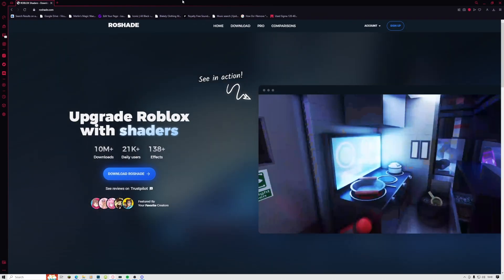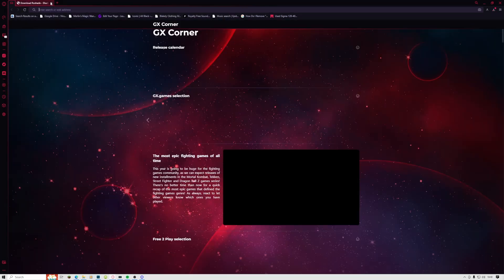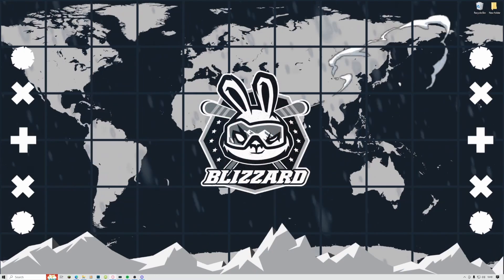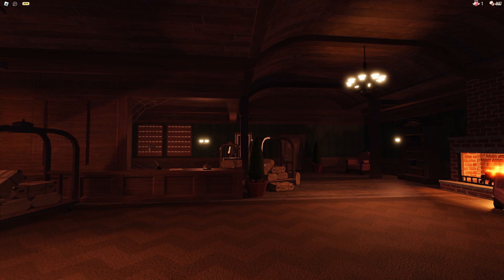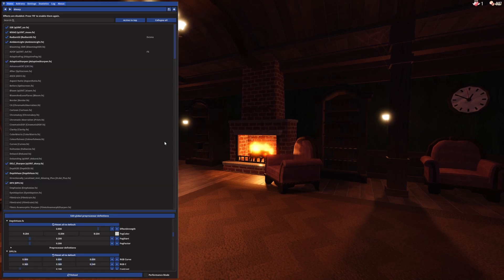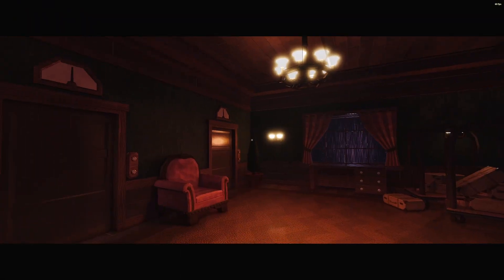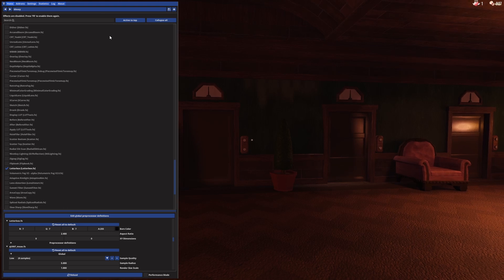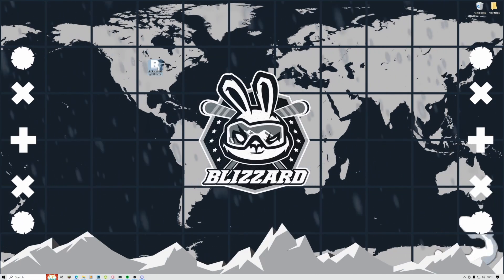How To Get Reshade For Roblox!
- This is how you get shaders for Roblox.
- - Make Sure Your Computer Can Handle it